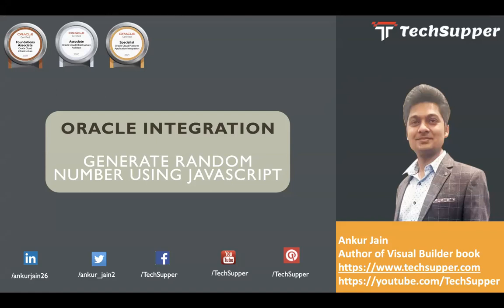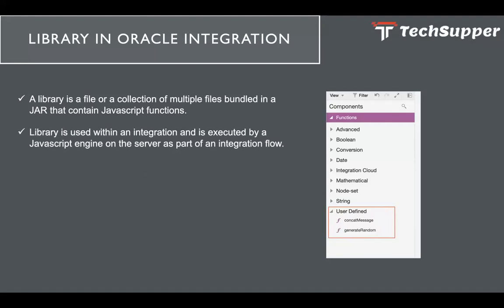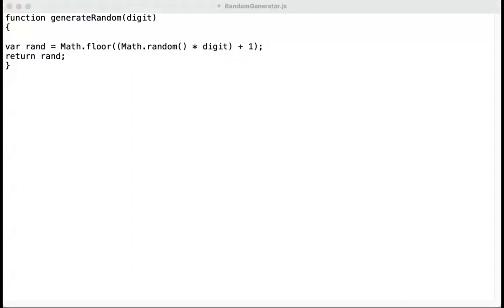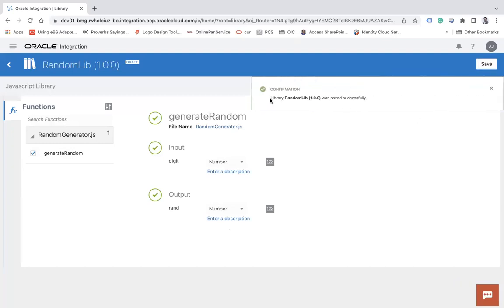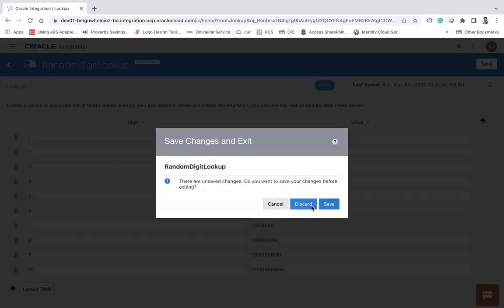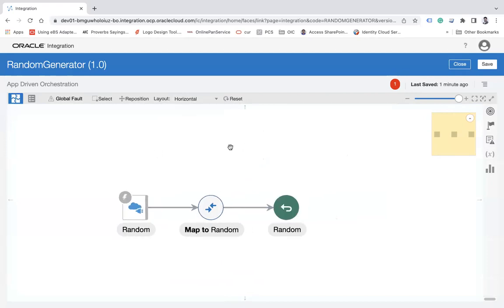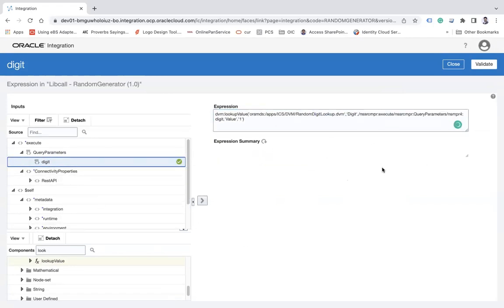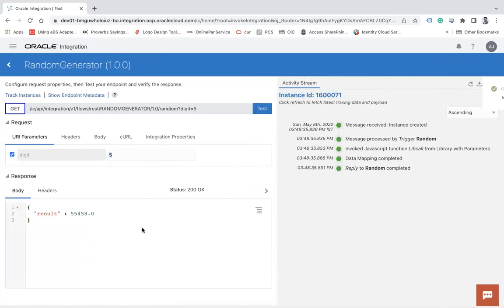Generate Random Number in Oracle Integration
Generate Random Number in Oracle Integration using JavaScript

In this video, I'll demonstrate how to generate a random number of a certain digit in Oracle Integration with the help of the JavaScript library.

Following are the things covered in the whole video:

👉 What is JavaScript Library in Oracle Integration 00:33
👉 A JavaScript function to generate a Random Number 03:33
👉 Create JavaScript Library in Oracle Integration 03:43
👉 Call JavaScript library in Oracle Integration 07:53
👉 Test Integration to generate Random number of a certain digit 10:01